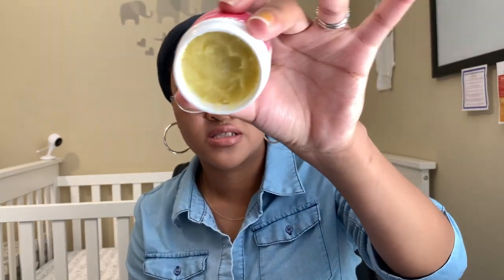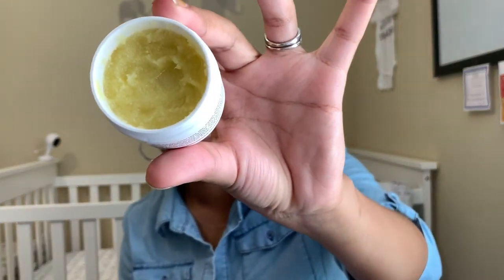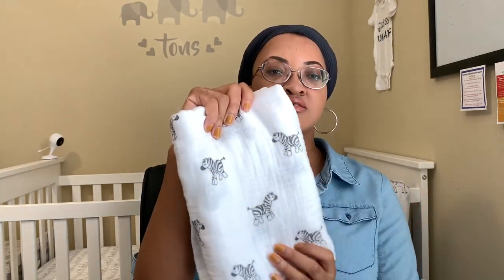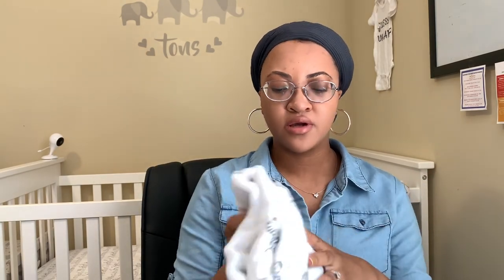Most Used Newborn Baby Products 2020 + Postpartum Survival Tips // FAVE Baby Products 2020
In this video I am going to share my favorite baby products and newborn baby must haves. These are a few of the baby products that I used during the first 6 months.

So you're a new mom (or dad) and you're looking for some ideas or helpful products for your newborn, this video is for you! I've compiled a few of my favorite baby products for a newborn as well as dish out some postpartum hacks/ survival tips. These are the things that were considered newborn essentials for my family.

Here are links to a few items mentioned in the video.
- Earth Mama Organic Nipple Butter
- Portable Sound Machine
- Diaper Caddy Organizer

VetMedMom